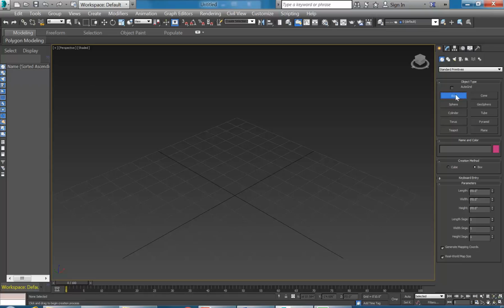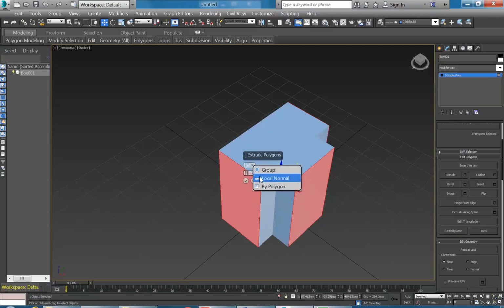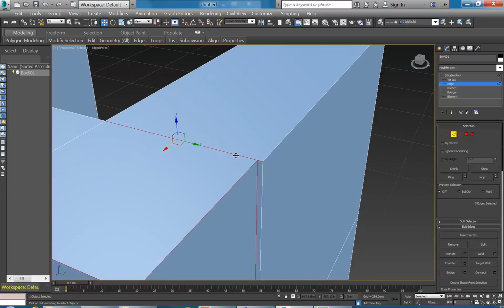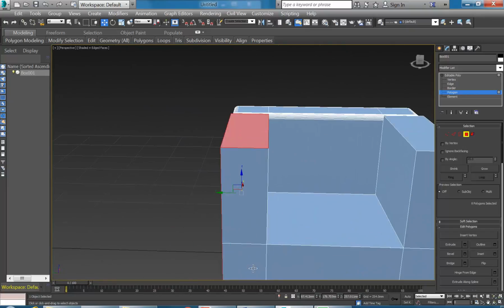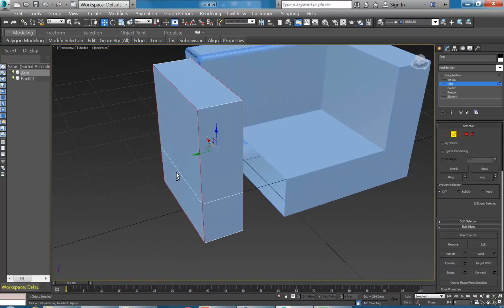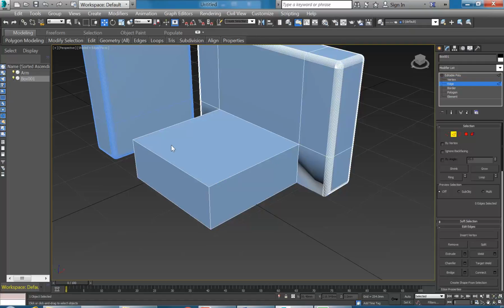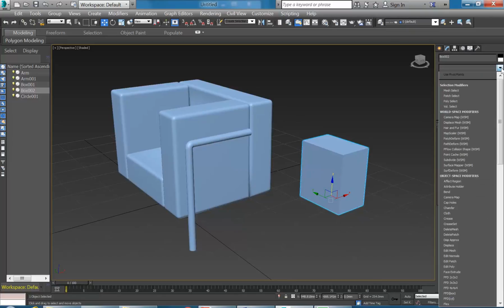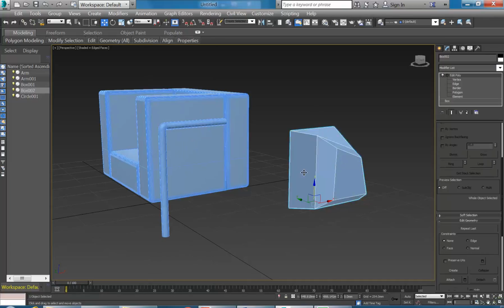Spatial Modelling 02 Intro to Polygonal Modelling in 3ds max